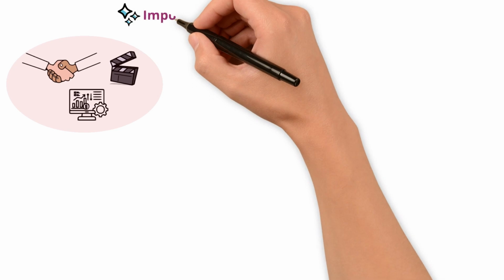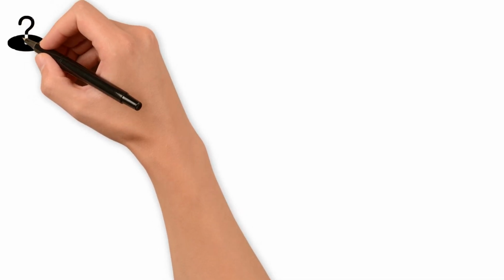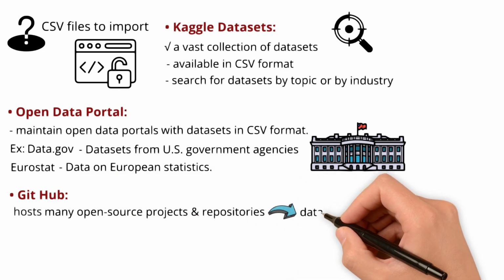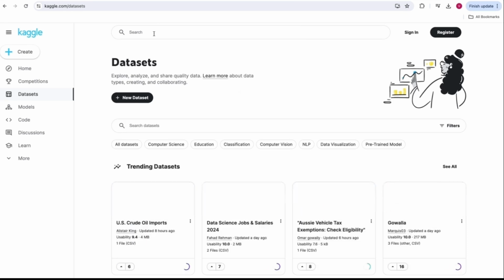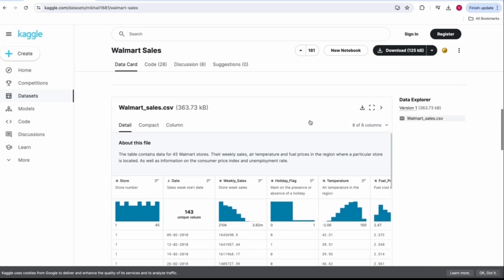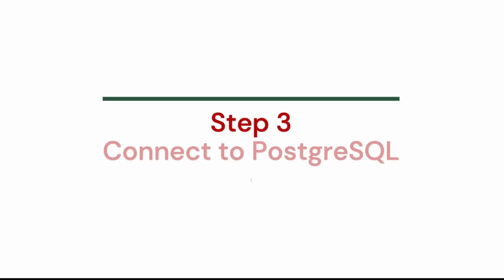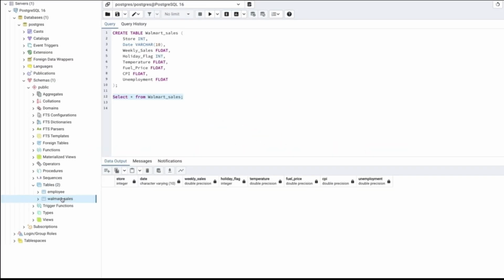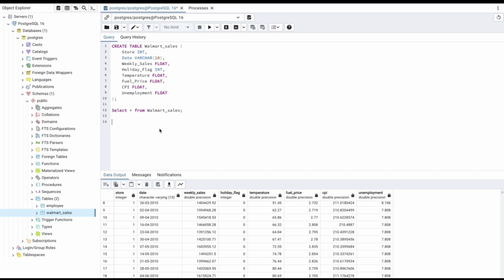📥 How to Import Excel Files (CSV) into SQL?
🔓📊 Unlock Powerful Analysis by knowing why, where and how to import Excel files(CSV) into SQL

Key Stages Explored:
• Introduction: 📘
• Why Import CSV to SQL?: 💡
• Finding CSV data sources: 🔍
• Step-wise instructions to import: 📝